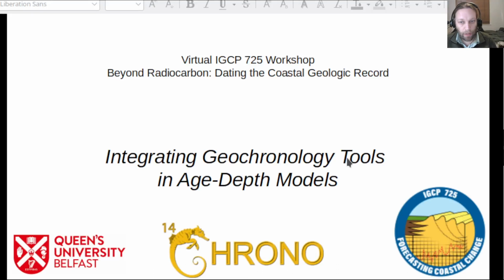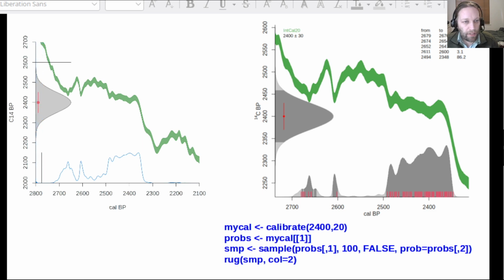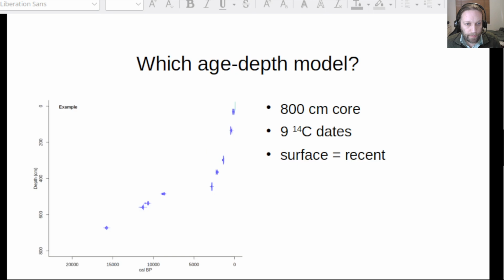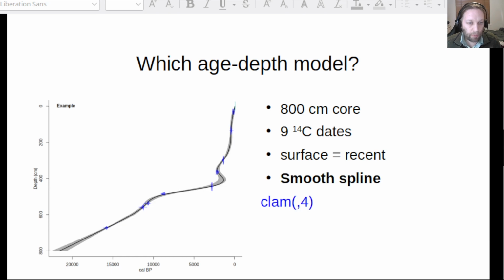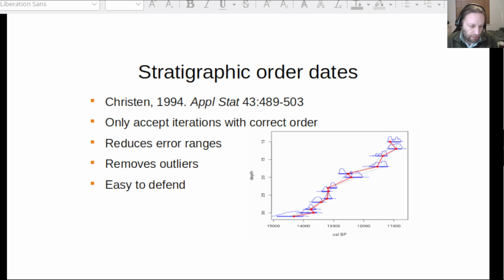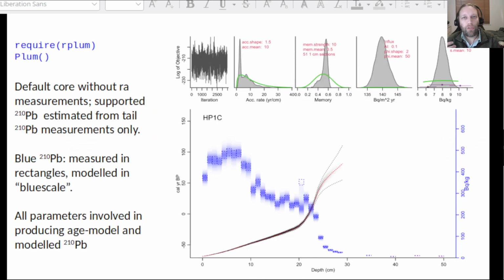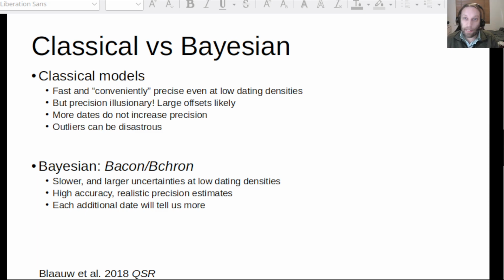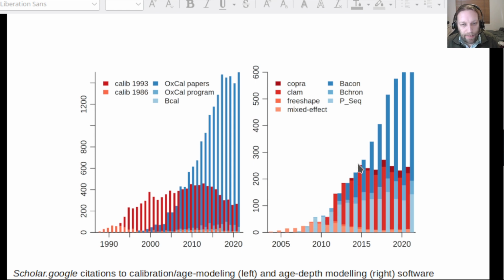Presentation #11: Method Integrated Age Depth Modeling (Blaauw)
Integrating Geochronology Tools in Age-Depth Models
By Maarten Blaauw, Queen's University Belfast